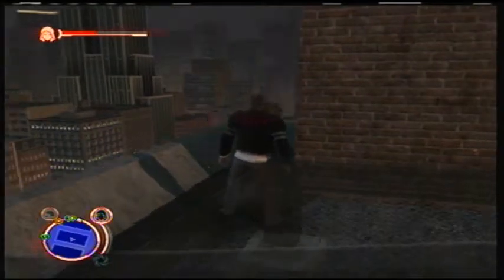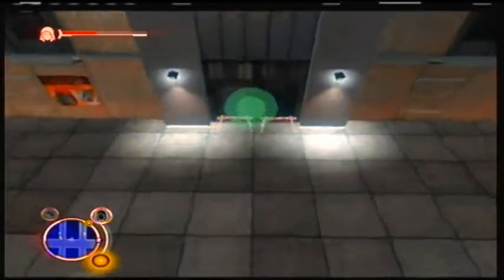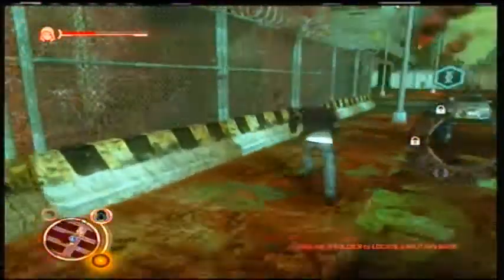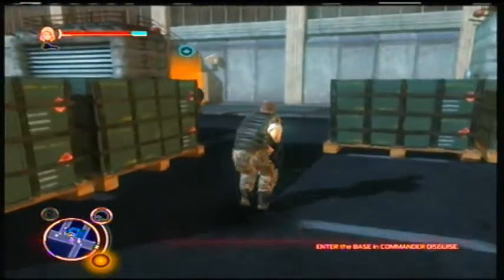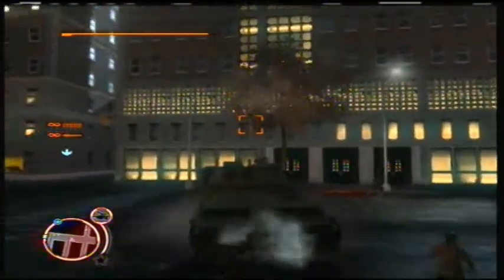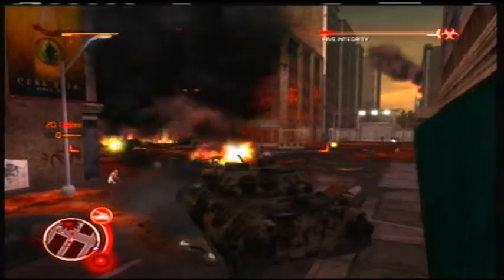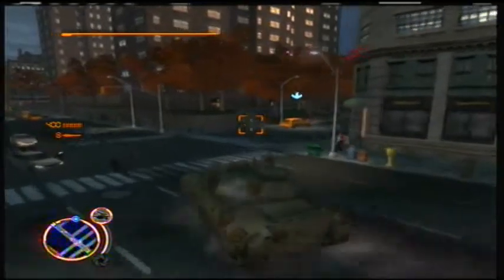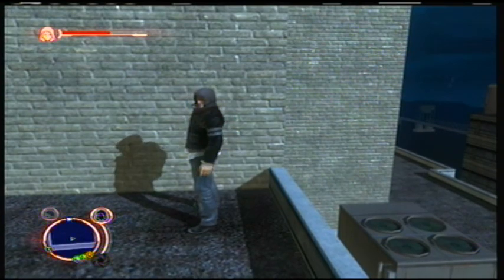[PROTOTYPE] (Hard) - Part 5: Personal APC escort service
This should totally be a thing for Newyorkers to have.